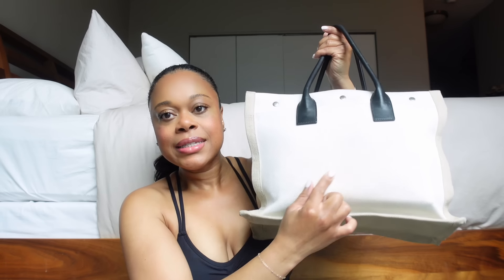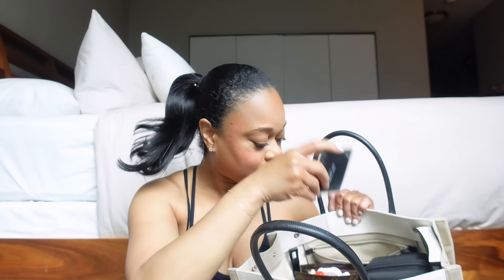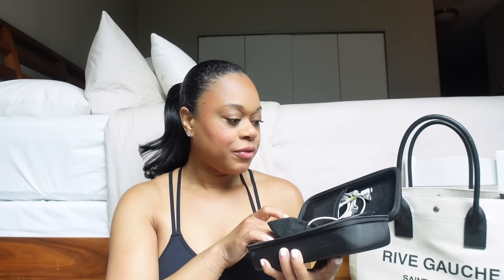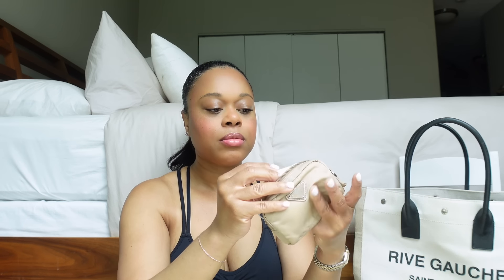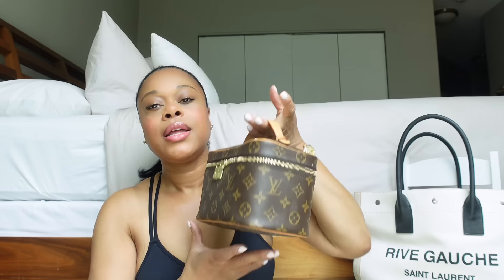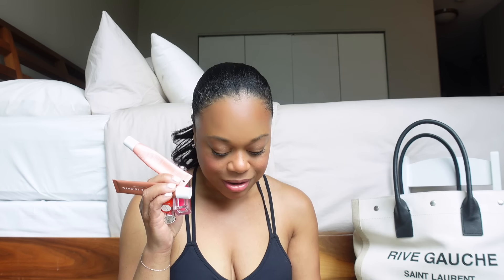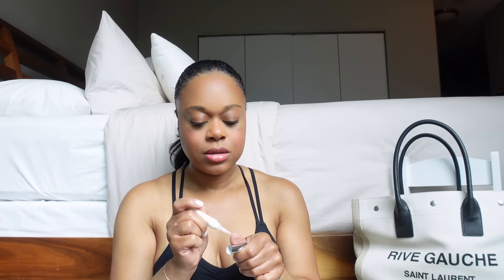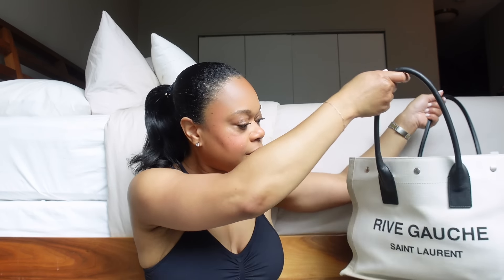WHAT'S IN MY TRAVEL CARRY-ON BAG?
shop my links here👇🏾

Items Mentioned
Saint Laurent Rive Gauche "small" Bag ( I mentioned it was medium size but its actually small)
Tech Case

happystylishmommy8@gmail